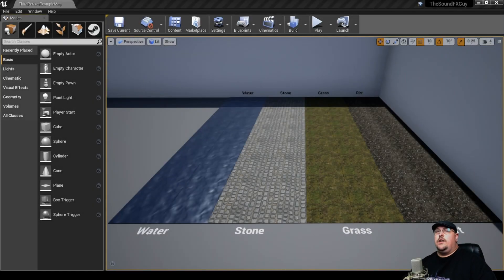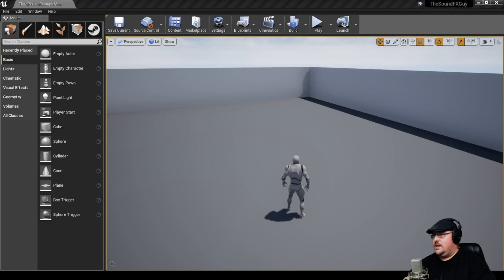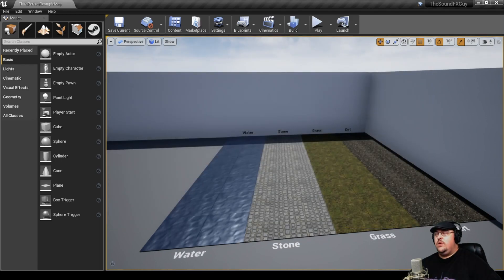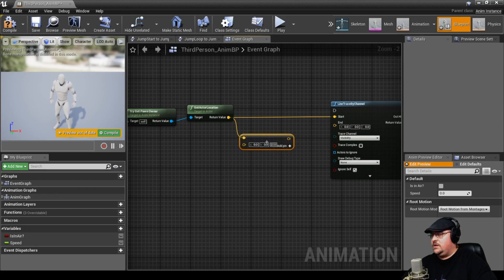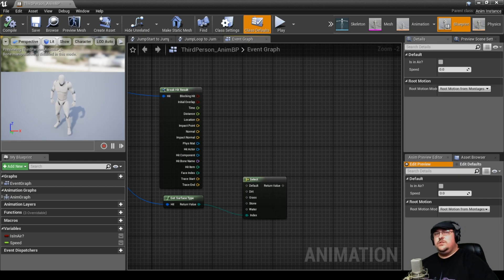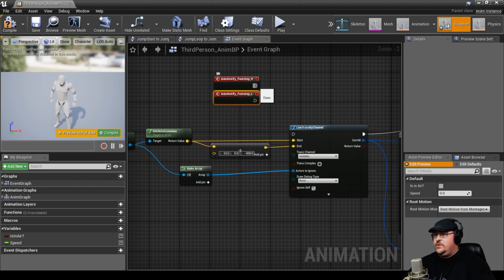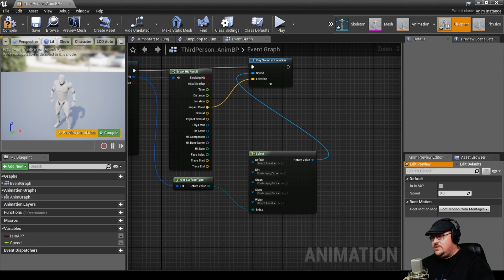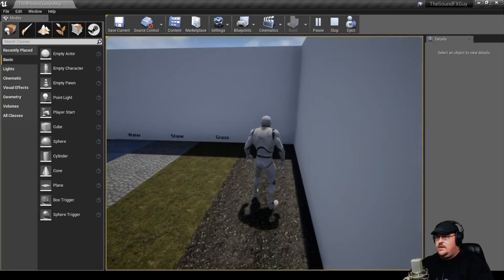Creating Dynamic Footsteps Based On Material Type in Unreal Engine 4.23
This week we take a look at how to set up a dynamic footstep system in Unreal Engine 4.23 that will change your footstep sounds based on the type of material your player is walking on.